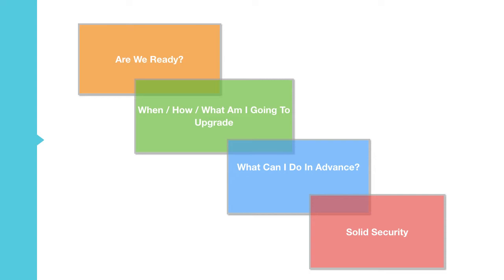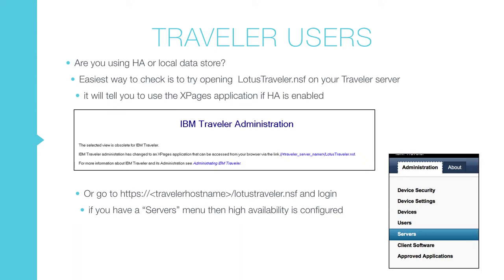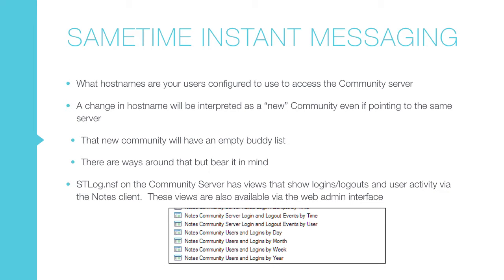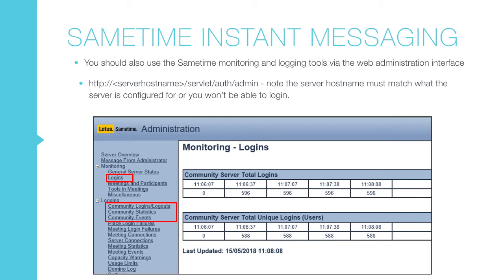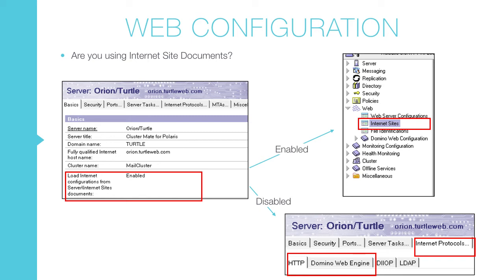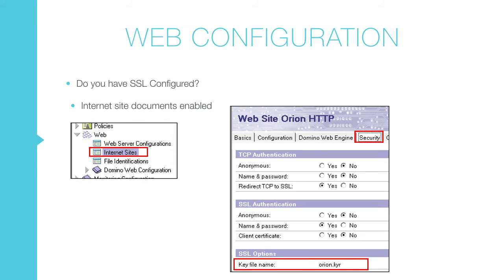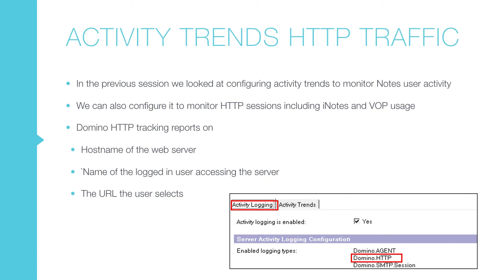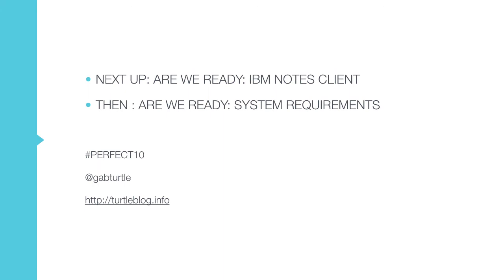Perfect10 Are We Ready? Traveler, Sametime & Web Mail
In today's edition of my Perfect10 webcast I discuss some steps in finding your Traveler, Sametime, iNotes or VOP servers and identifying who may be using them.